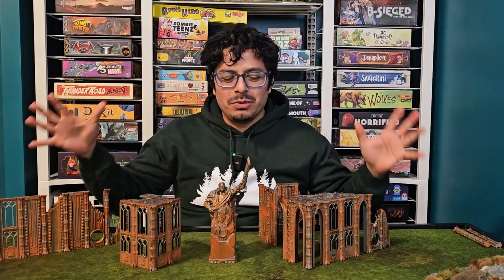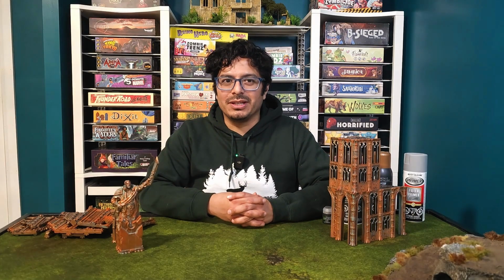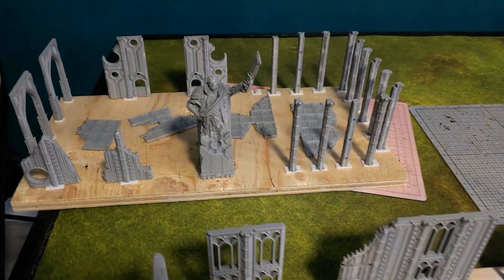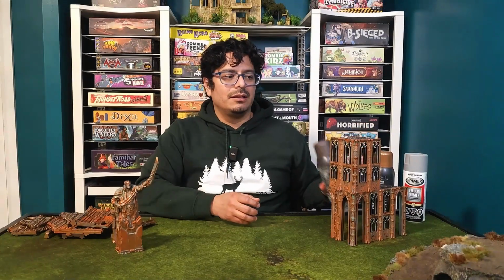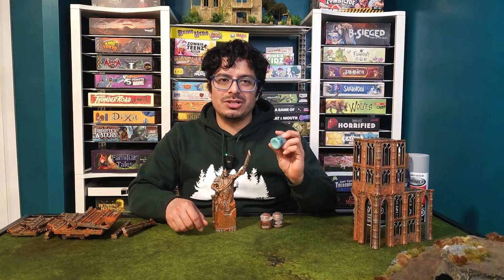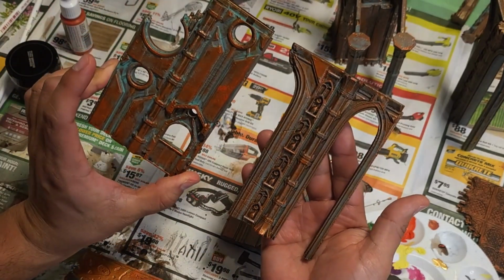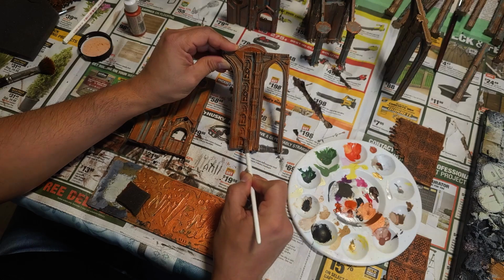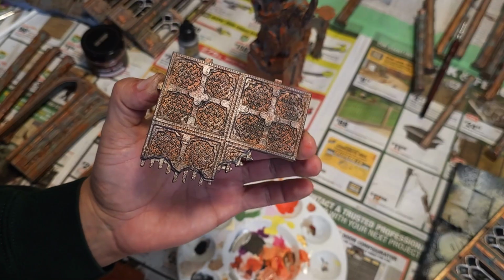Modular Terrain: Epic Gaming Experiences - Ruins Of Perdition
We got a chance to experience The Ruins of Perdition Terrain! It's modular, magnetizable, gothic sci-fi ruins that take less space than your typical terrain, giving you a different layout for every gaming experience.

Chapters:
00:00 Intro
02:00 Unboxing
02:16 Prep
03:29 Magnet Hack
04:02 Priming
04:49 Highlights And Oxidizer
05:54 Walls
08:17 Floors